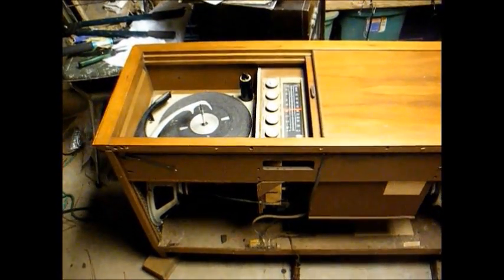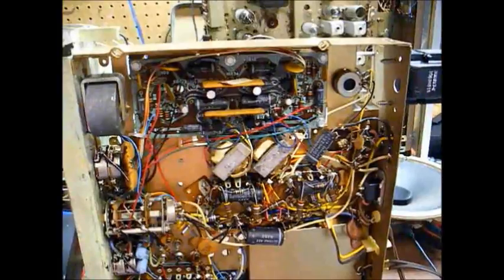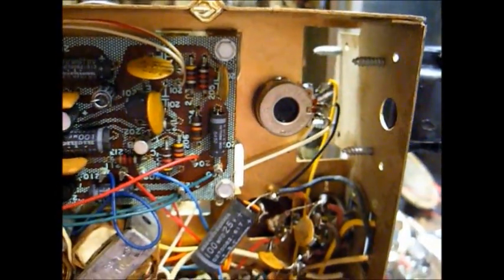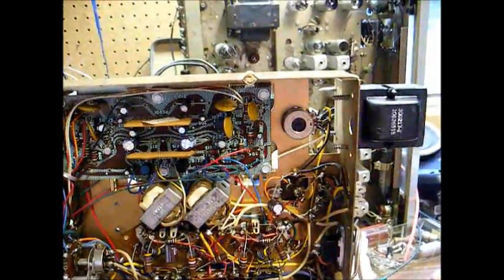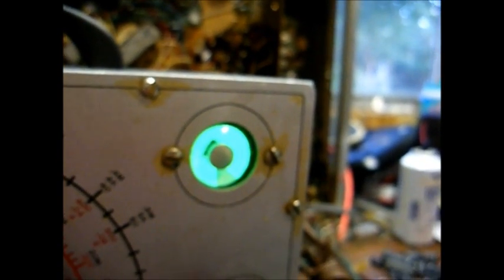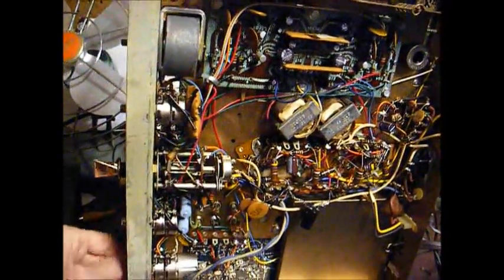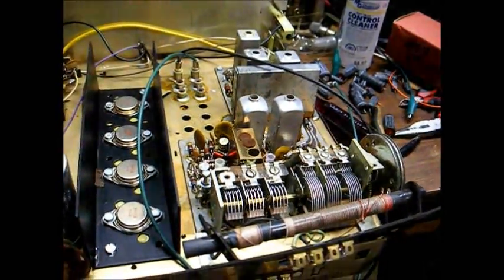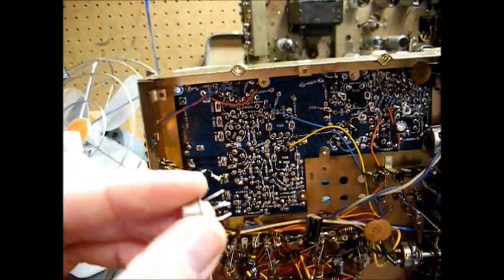1965 Magnavox Astro-Sonic console stereo repair - part one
Here's part one of the repair of a 1965 Magnavox solid state Astro-Sonic console stereo, using the R204 series chassis. You may recall that I made a video of this same stereo when I first obtained it and I thought it was a '66 model; but, after opening it, I found that it was made in mid-1965.  In this video, I cleaned all the controls and replaced all of the electrolytic capacitors. One capacitor was open and the rest measured 2-5 times higher than their stated value when measured on a modern capacitance meter. When a capacitor test much higher than expected on a modern cap meter, that usually means that the cap is leaky. Sure enough, when I tested the old capacitors on an old-style Eico capacitor tester from the '60's, they showed leakage. Most of the original capacitors are Nichicon-branded Japanese capacitors. Nichicon is a good brand that I still use today; but, after close to 50 years, they are showing their age and need to go.

After the controls were cleaned and the capacitors replaced, the audio quality was much better; but, the FM performance is not as good as I think it should be. I tested all three transistors in the FM front end (RF amp, mixer, oscillator) and they all seem to have some leakage. These are all PNP germanium transistors that cross over to an NTE126. When tested on the diode test function of a DMM, I measure the expected .3 volts in the forward direction from B to E and from B to C; however, when I reverse the leads, I'm getting about 1.3 to 1.8 volts when I should not be getting anything. In the past, I've ran into germanium transistors that tested like that; but, would still work. So, I decided to take some voltage measurements at the transistor terminals to help determine if the transistor is functioning properly or not. At $10+shipping/ea, I'd rather not replace any transistors that I don't have to. If I have to replace a transistor, I will likely first try a more modern (and cheaper) silicon device. Sometimes, a silicon device will work in place of a germanium device; and, other times, the bias voltage is off enough that a silicon device won't work.

After making voltage measurements, I found 0V on the collector of the FM RF amp transistor when there should be -15V at the collector. In the next video, I'll attempt to find out why the -15V is missing.

As far as FM performance, I can semi-decently receive the strongest local FM stations; but, I have to turn the volume up higher on FM to get the same degree of loudness that I get on AM. As far as weaker FM stations, they are either very faint or non-existent.

The AM band, with it's tuned RF front end, seems to be fairly hot.

Once we get the radio working correctly, we'll move to the record changer. This model uses a Collaro Micromatic changer, like what's in most Magnavox products from that era.